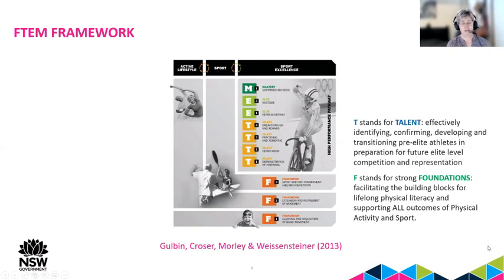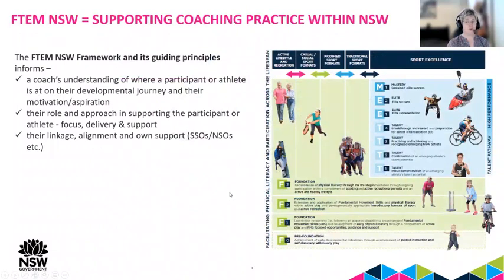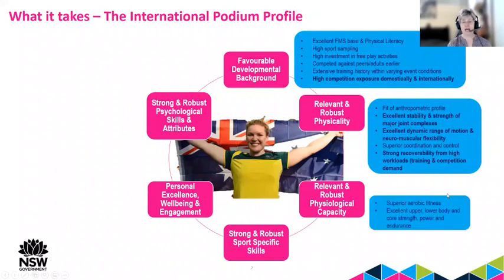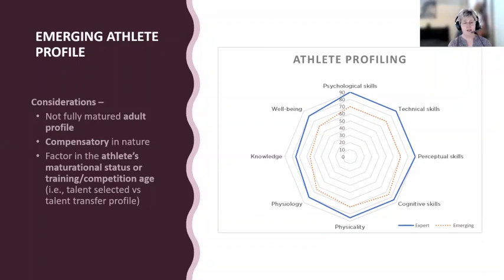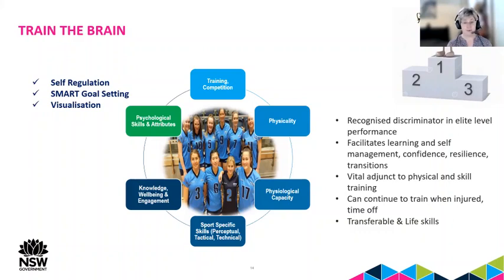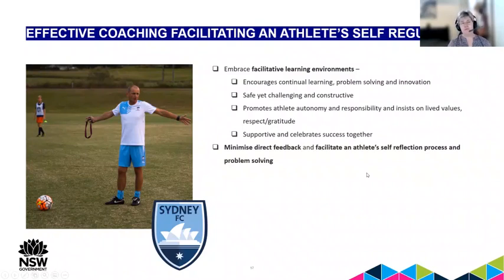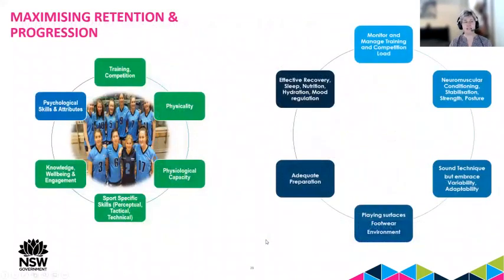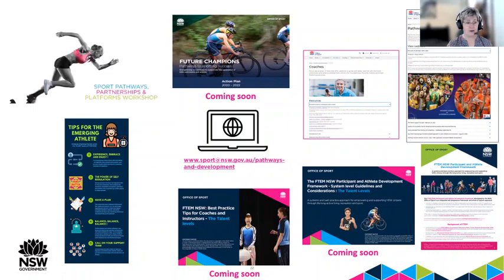Coaching Seminar Topic One l Moving Pre-Elite Athletes along the FTEM Pathway